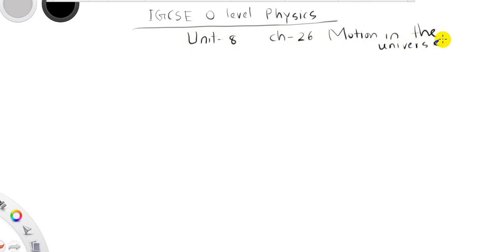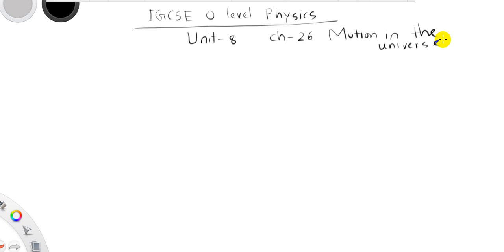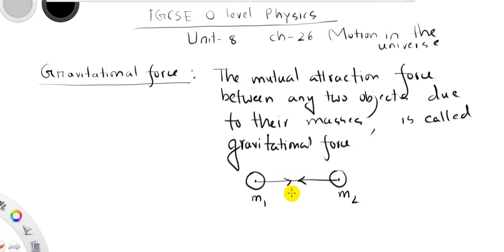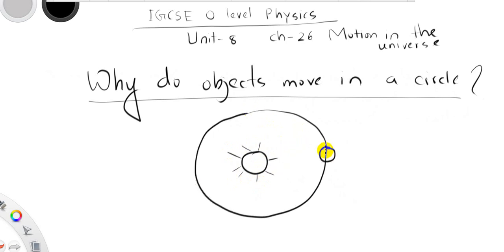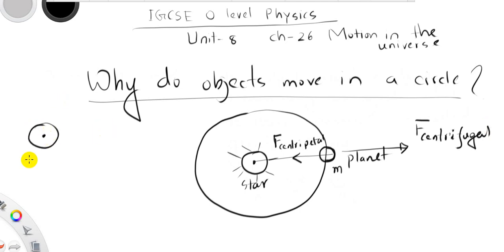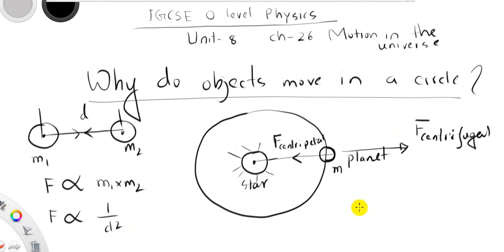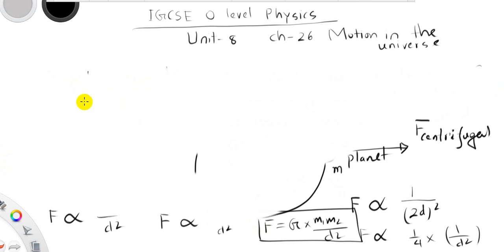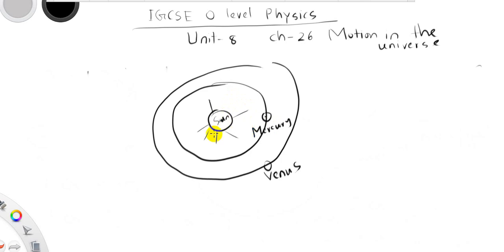IGCSE Physics || Unit-8 Ch-26 || The Motion in the Universe || Why do objects move in Circle |Part 1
Hello, my name is Jahangir Alam.  Welcome to Jahangir's Science School. I am a high school Physics and Chemistry and Math teacher, and my channel incorporates all the lessons and fun that I try and bring to these subjects.  It includes all lectures that I teach my students in grades 9 to 12 which use handouts that you can get for free from my website.  You can find my website in the description of any video or simply go

Jahangir Alam
O & A Physics teacher
B.Sc. (Hons)1st class
M.Sc. (Thesis)1st class, Gold Medalist
M.Phil., BUET.

I also explain physics concepts by analyzing the physics in popular video games and movies.  You’d be surprised by some of the things I discover.  I use a free physics simulation software called algodoo to create fun projects.  My videos include tutorials, contraptions, and marble races.
As a science teacher, I obviously can’t leave out fun and exciting experiments, so you’ll see me do and explain many experiments done in high school.
To help everyone’s mental math, I post YouTube shorts to give you tips and tricks to impress your friends, family, and teachers.